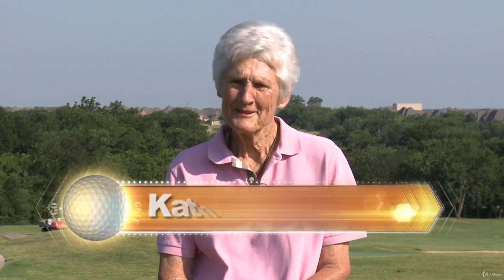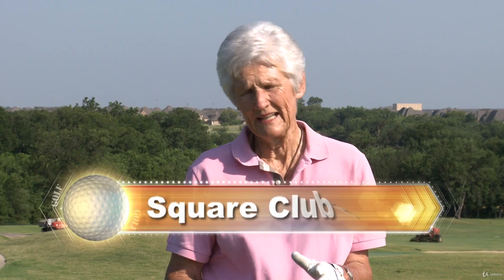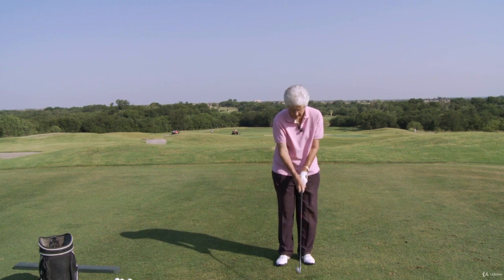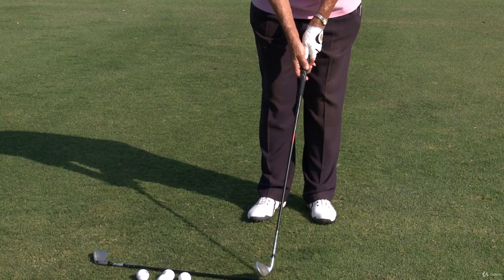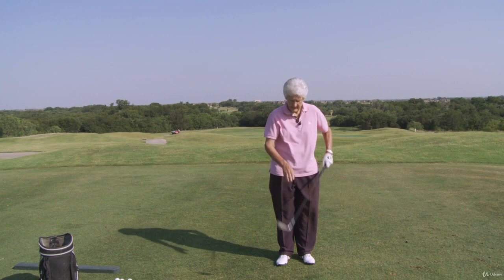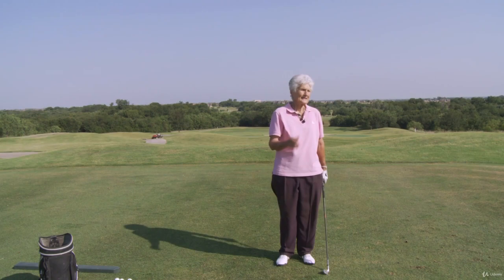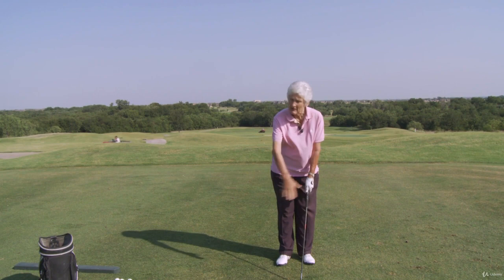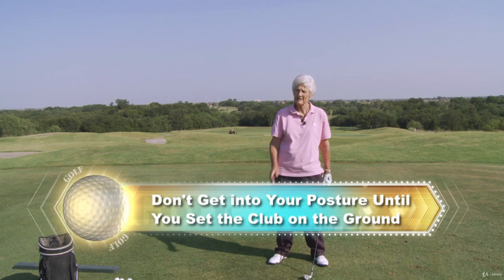Golf Tips and Techniques featuring Kathy Whitworth : The Grip and a square club face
Golf Tips and Techniques featuring Kathy Whitworth
Lessons from a Legend